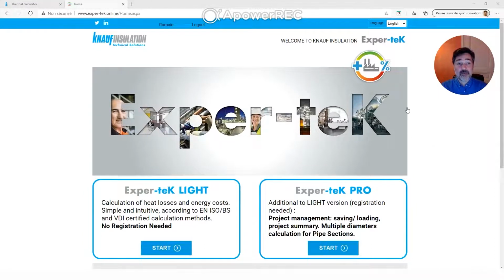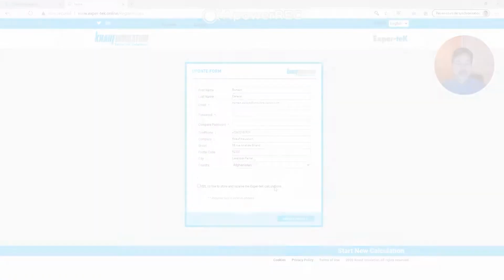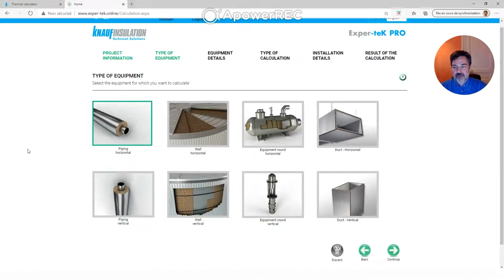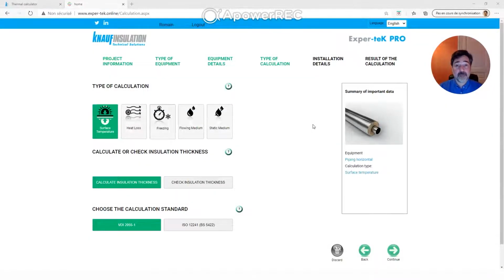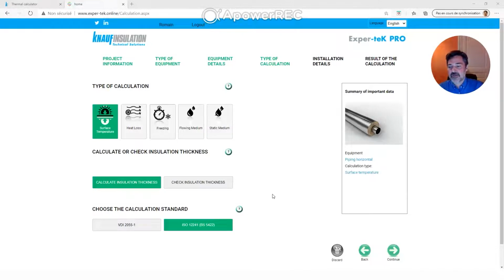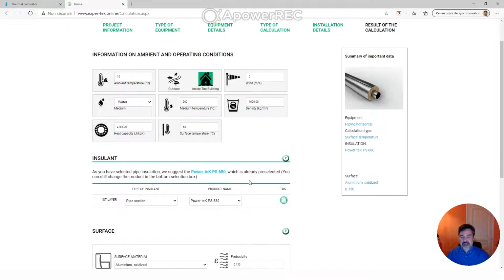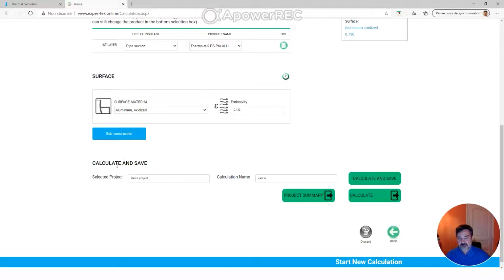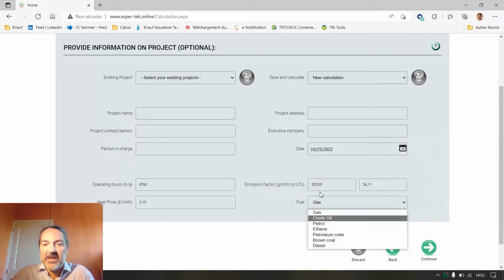Exper-teK _ Knauf Insulation Technical Solutions Video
Exper-teK user guide
Simple tool for calculation of heat losses, condensation, CO2 savings and energy costs  according to EN ISO/BS and VDI-certified calculation method.